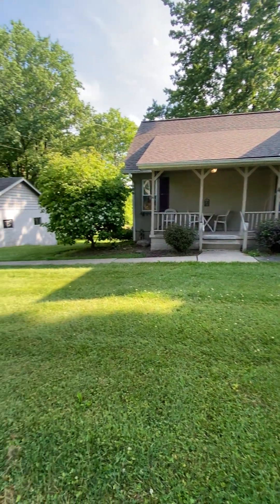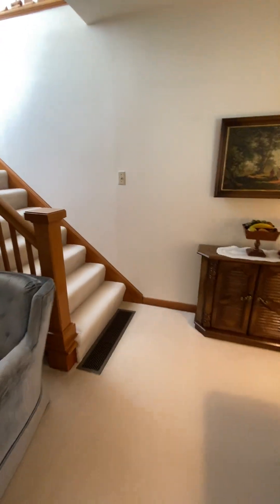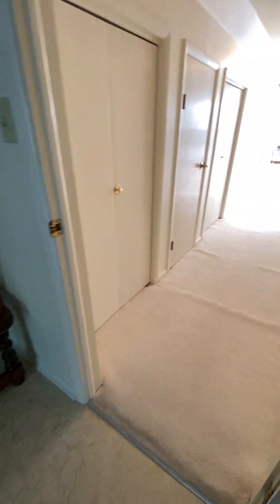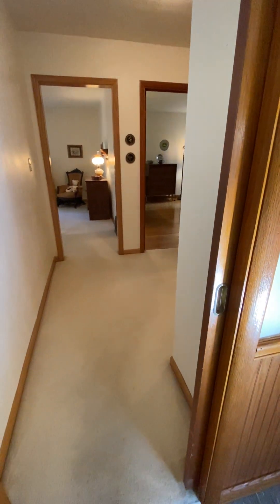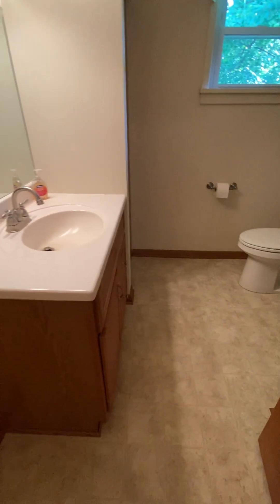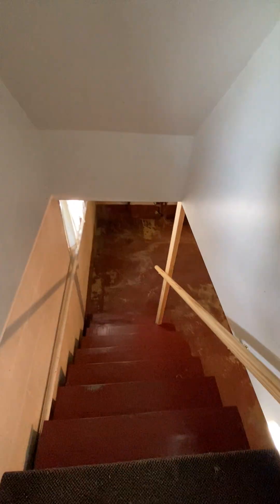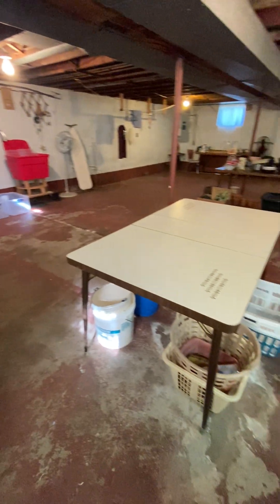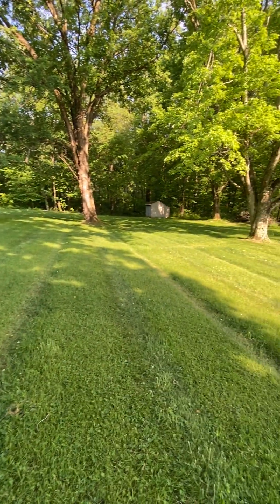4 Quarry Hill Rd. Greenvillle Pa.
60 acres!
4 bedrooms. Hempfield township